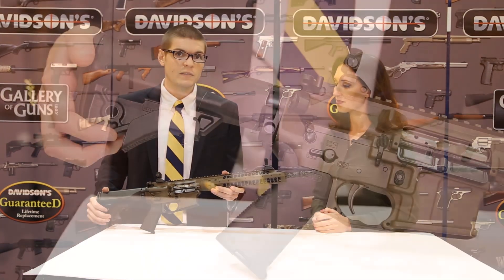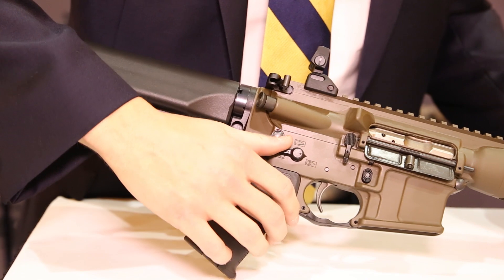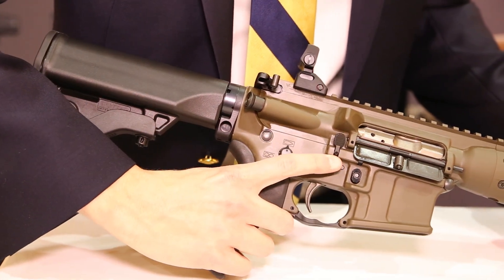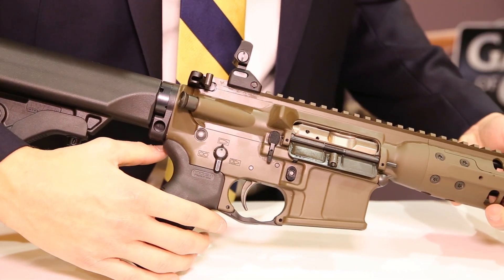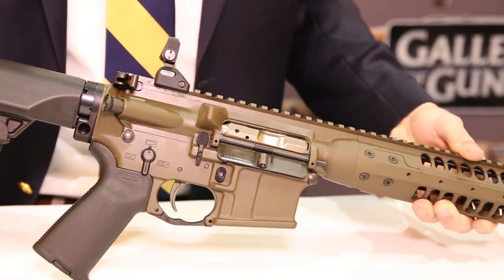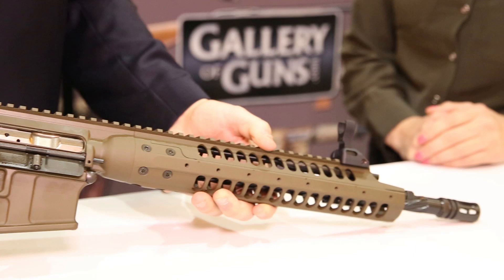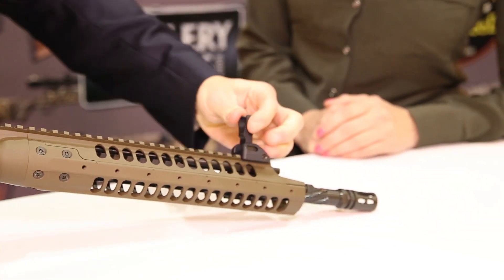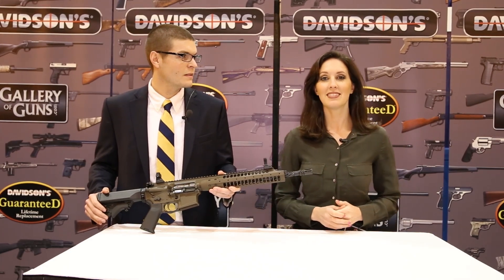NASGW 2015 Sneak Peek - LWRC IC A5